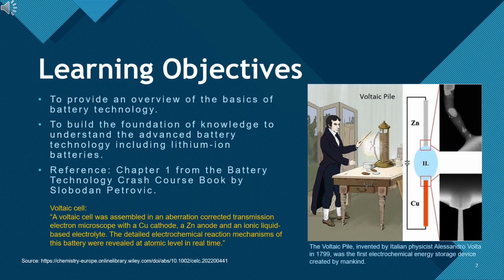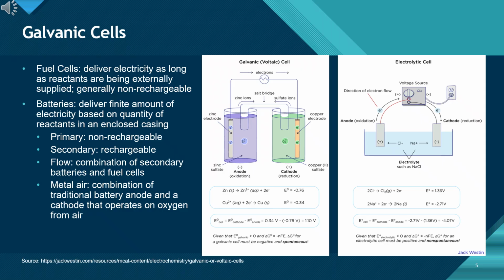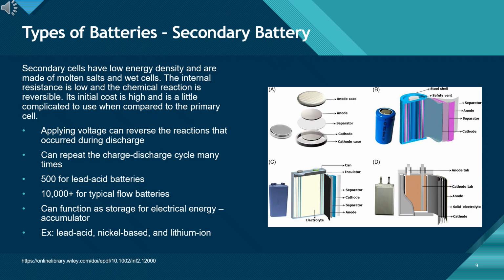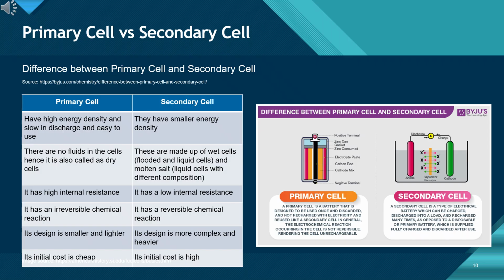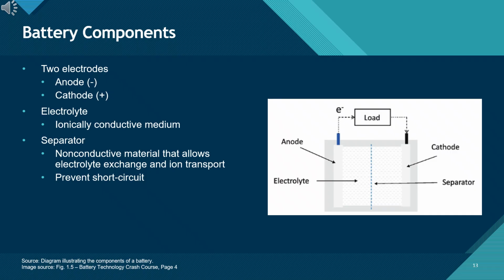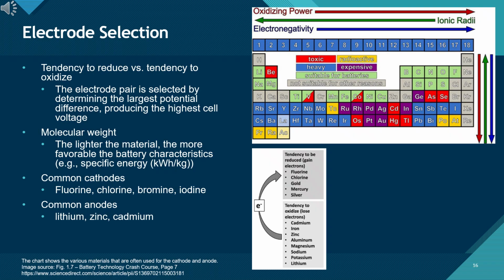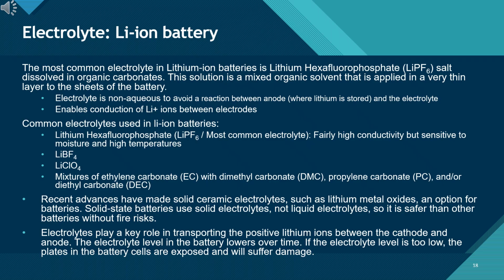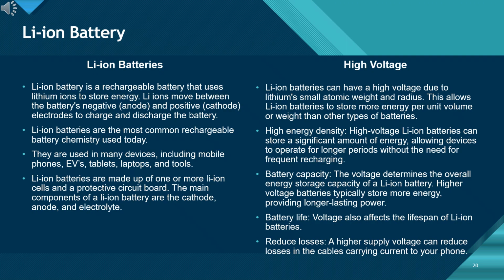MBC102 Battery Technology - CH1_EN_Introduction_V2.0 Lecture Voice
MBC 102: Introduction to Battery Technology
Chapter 1: Introduction
Video Lecture
MOVERET EV Battery Manufacturing Certificate Course